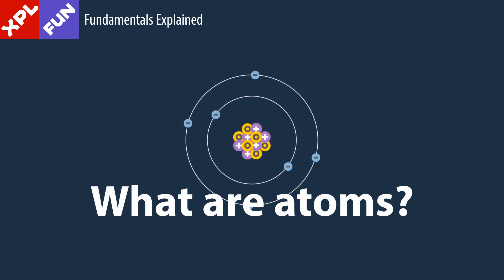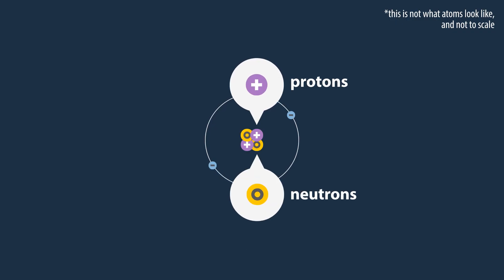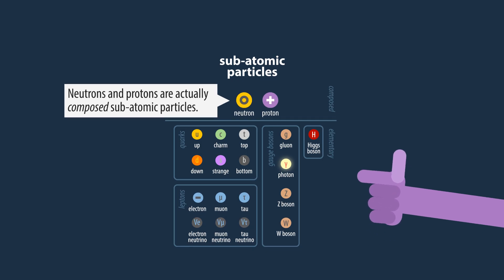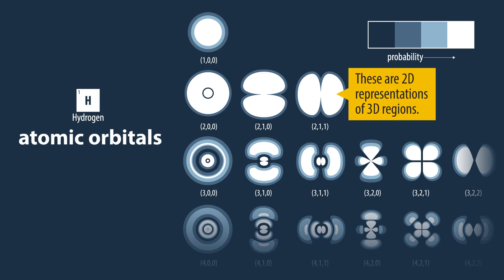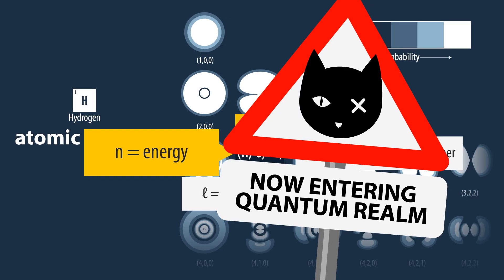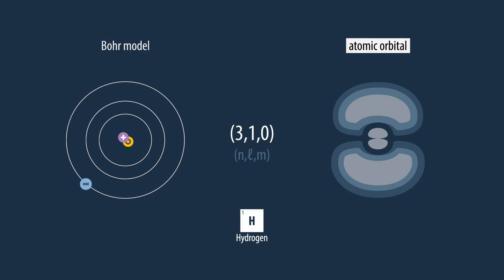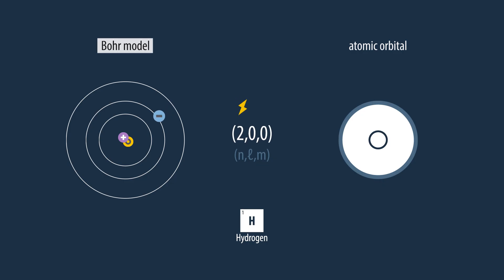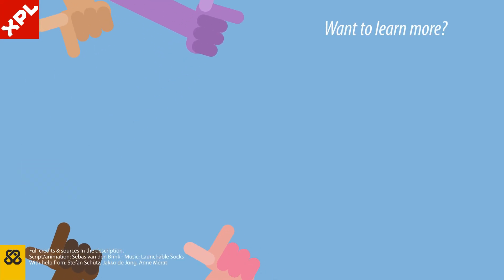What is an atom?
Atoms, what are they? What do they do? This video dives into the world of atoms, explaining what makes up atoms. In follow up videos (such as the one on Electricity) we build upon knowledge shared in this video in a more practical example and explanation.

Fact-checking: Stefan Schütz, Jakko de Jong
Thanks: Anne Mérat